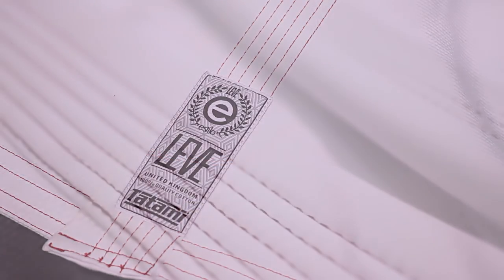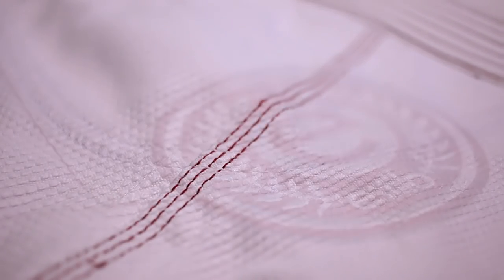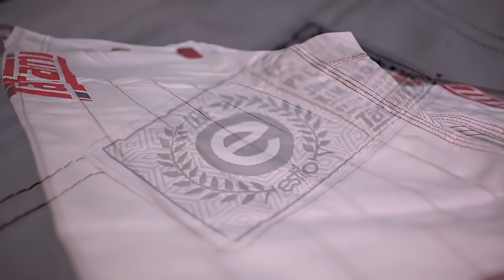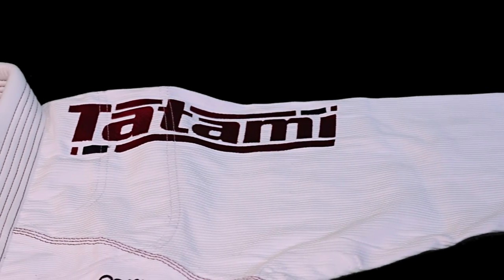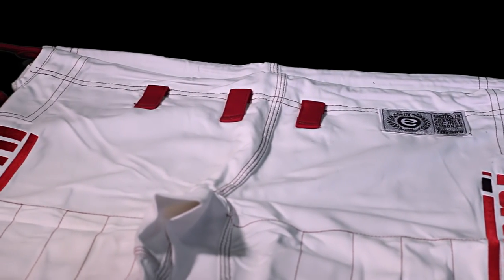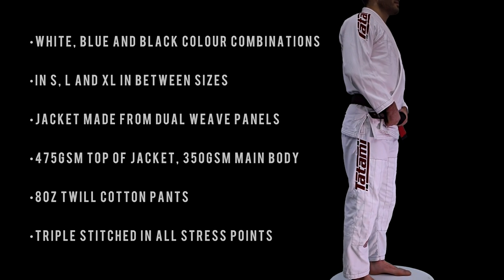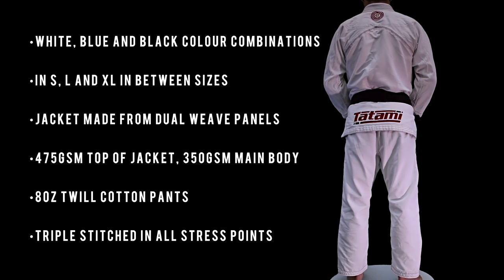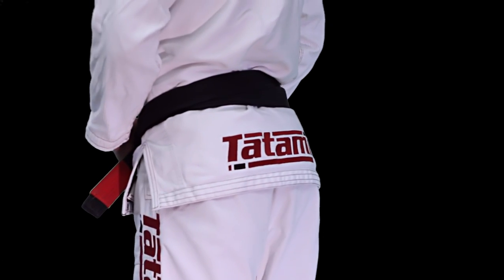Tatami Fightwear Estilo Leve Lightweight Jiu-Jitsu Gi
The Estilo Leve by Tatami Fightwear is a truly unique lightweight competition Gi. The Estilo Leve is the first Gi in the world to feature Tatami's exclusive dual weave construction. Traditionally ultra light Gi's stretch when worn, usually in the sleeve area. Tatami have eradicated this by creating a dual weave jacket. The arms and top area of the jacket are made from a firm and resilient 475gsm pearl weave fabric, where the main body is made from a lightweight 350gsm fabric. This unique construction has allowed Tatami to create an ultralight Gi that still has the grip stripping properties of standard weight kimono.

The Estilo Leve comes in mens sizes but starts from A0 which is suitable for many female athletes

Available in White, Blue and Black colour options

Available in sizes L, XL and S in between sizes

Jacket made from dual weave panels. 475gsm top of jacket, 350gsm main body of the jacket

8oz Twill Cotton pants

Triple stitched in all stress points